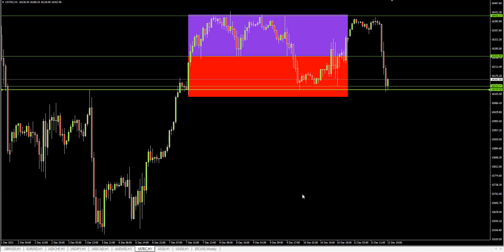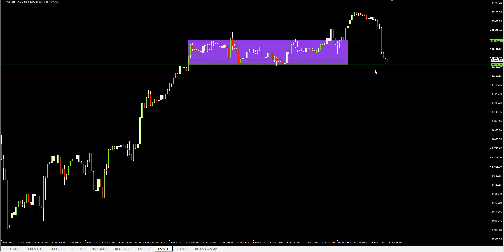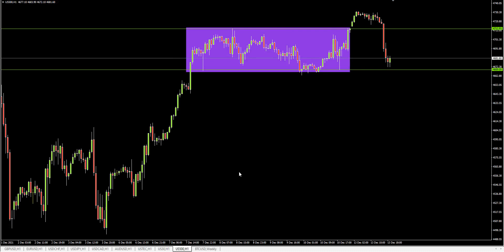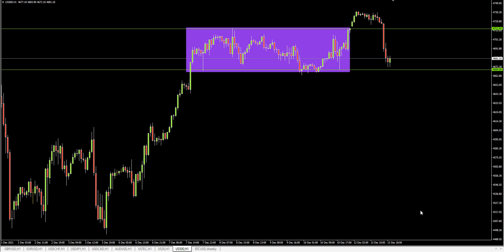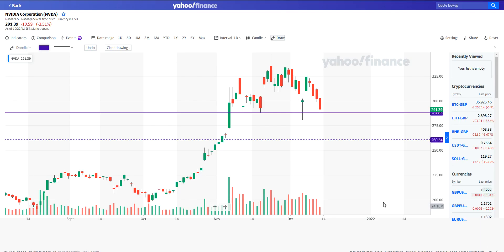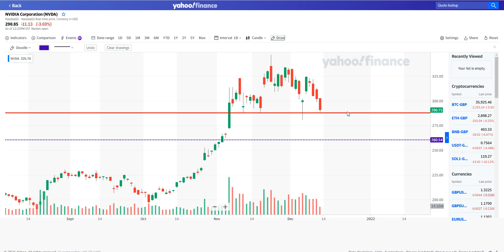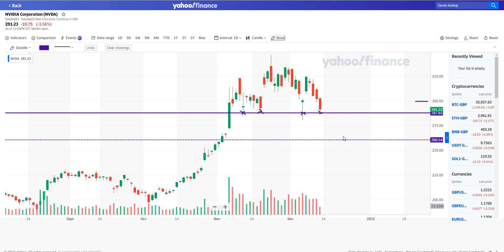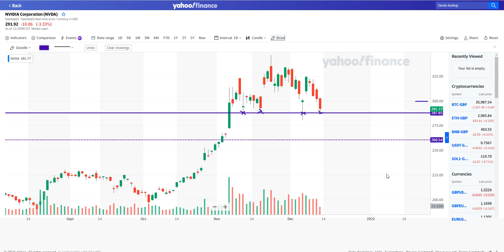(S1:E100) NVDA - NVIDIA Corporation - Watch My LIVE Trade!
This is my last video for 2021 so I wanted to put together something special.

In this video I have filmed a live trade in which I just bought 136 shares of NVIDIA.

I have explained my thought process and shown you where my stop loss is. You can now watch to see if I make money or not.

I AM NOT A FINANCIAL ADVISOR. IF YOU DECIDE TO ACT UPON THE INFORMATION PROVIDED IN THIS VIDEO THAT IS YOUR DECISION. YOU ARE RESPONSIBLE FOR ALL OF YOUR TRADING DECISIONS.